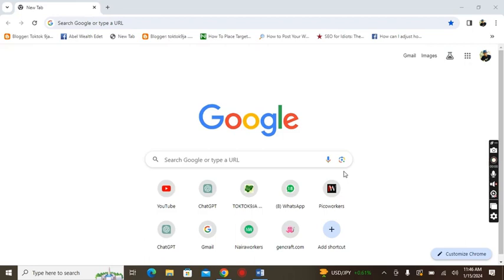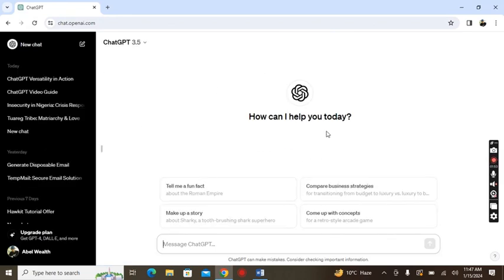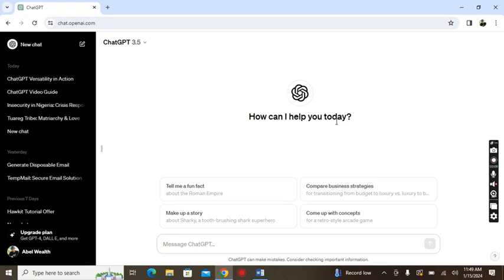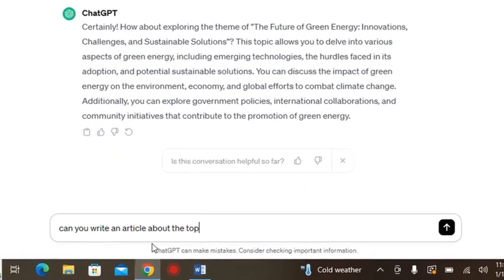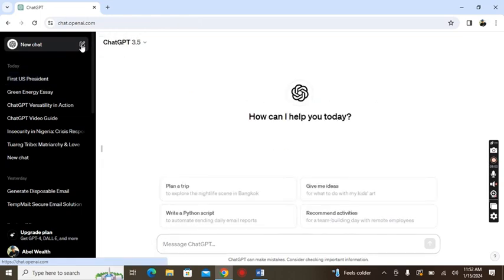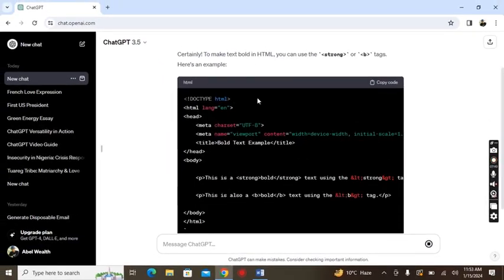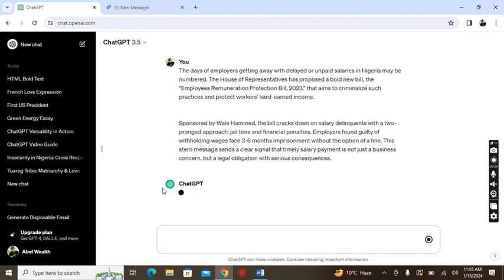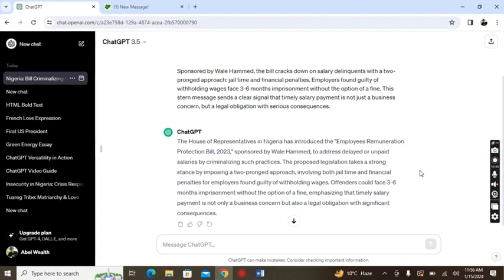How to Use ChatGPT and 10 Things You Can Do With ChatGPT As A Beginner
ChatGPT has revolutionized writing and taken the world by storm.

This software doesn't just write articles; it can brainstorm ideas, offer suggestions, and even become your personal assistant and companion.

ChatGPT can be used for answering questions, generating text, language translation, code generation, conversation, learning and exploration, playing text-based games, writing assistance, proofreading, summarization, sentiment analysis, simple math calculations, generating ideas, providing definitions, and offering recommendations.

In this video, I have covered some basic things beginners can do with ChatGPT.

This is the best way you can support what I do; it'll mean a lot to me.

Also, turn on the bell notification so you will be notified each time I make a new video like this. Don't forget to drop any questions you may have in the comment section; I'll be happy to answer."